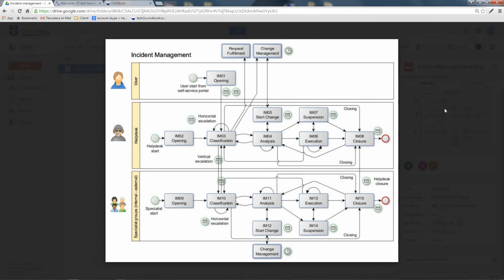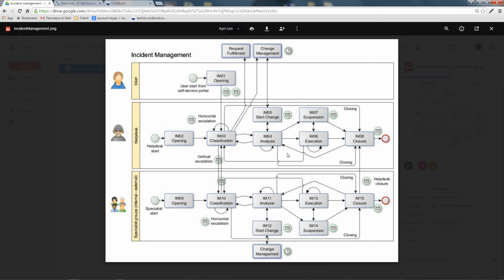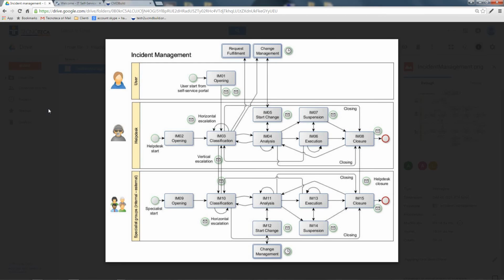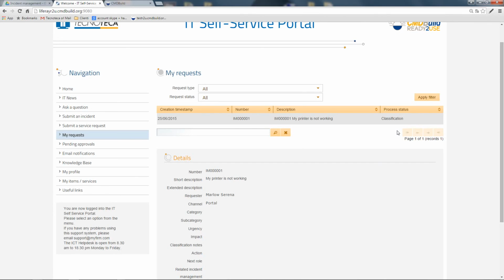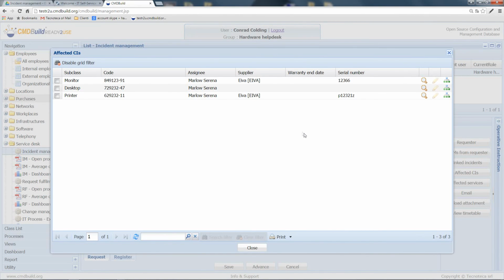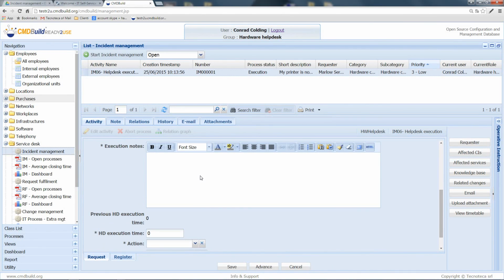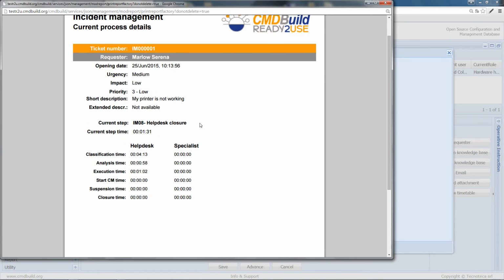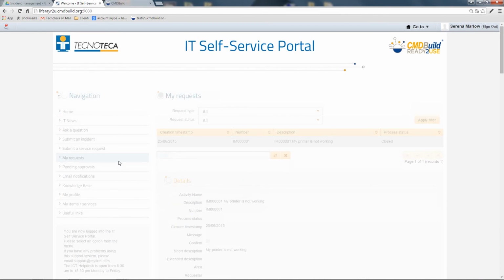CMDBuild READY2USE Incident Management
The video shows the Incident Management workflow of CMDBuild READY2USE